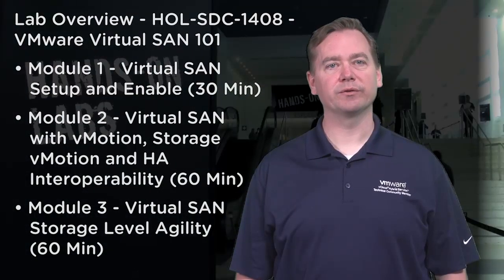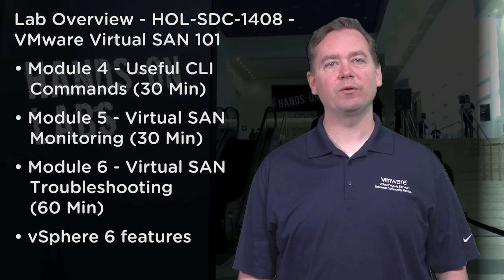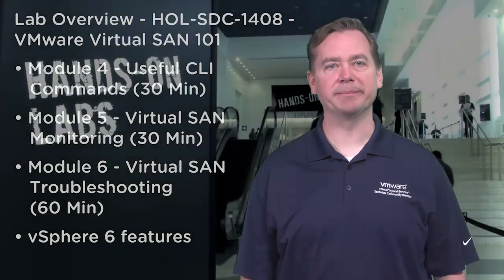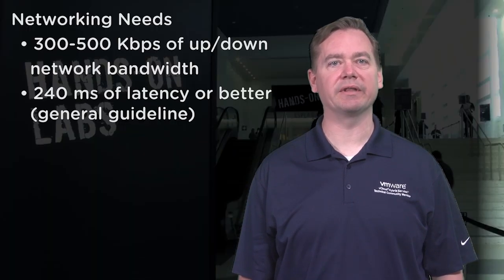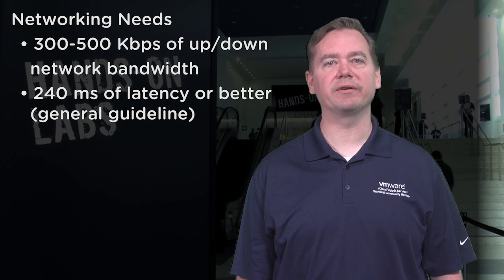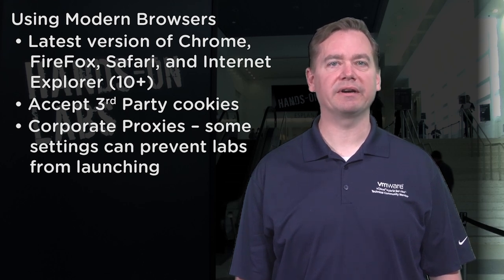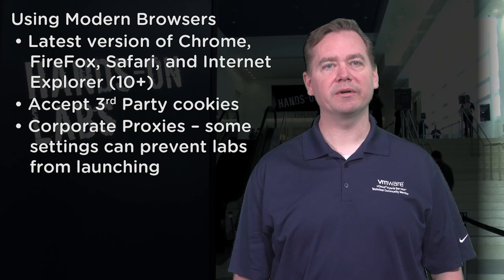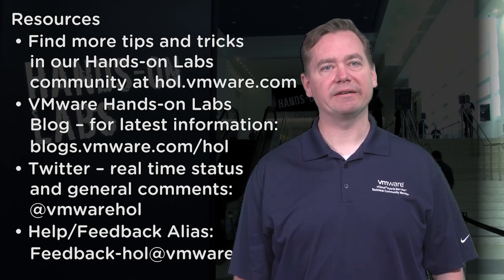VMware Virtual SAN Hands-on Lab Overview HOL-SDC-1408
Dave Rollins VMware Hands-on Labs Content Architect describes what you will learn from taking this lab. Easiest way to learn about VMware Virtual Storage .